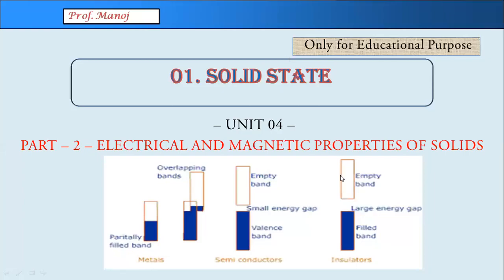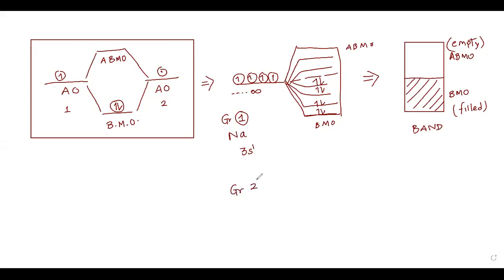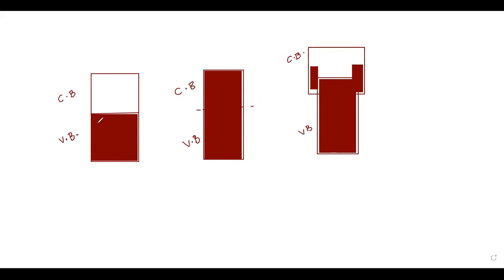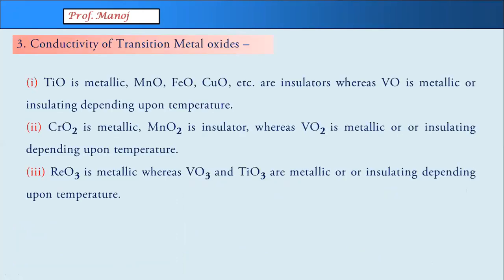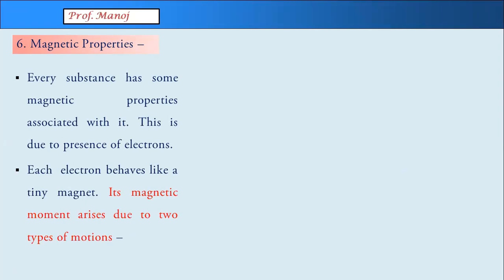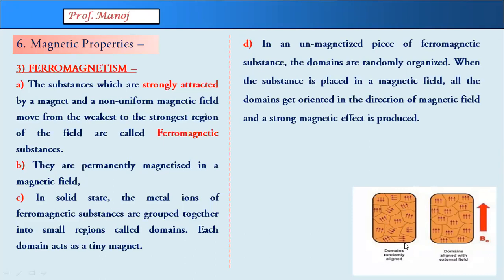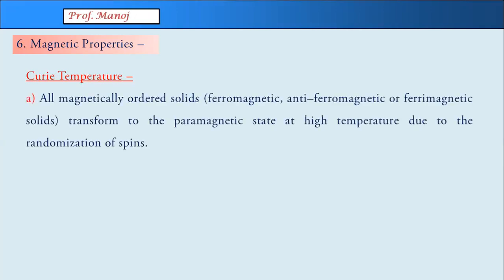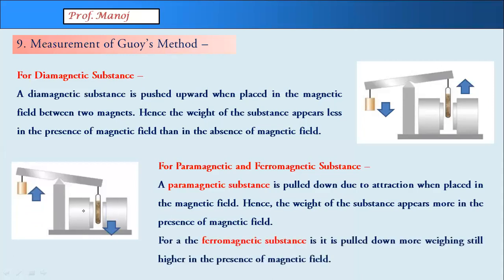Solid State L 07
In this video, you will learn about the Electrical and Magnetic properties of solids.
HAPPY LEARNING !!